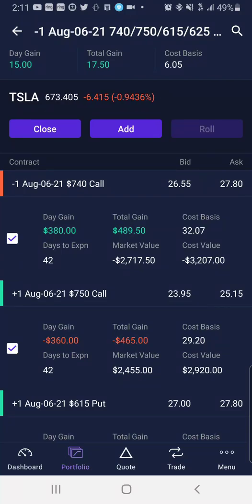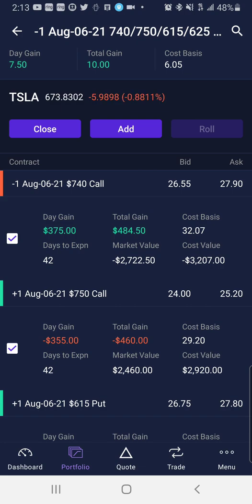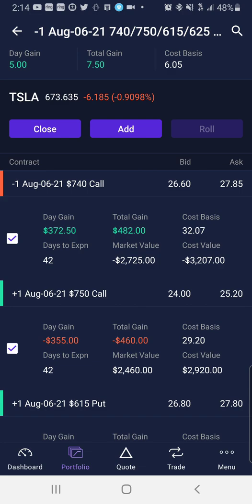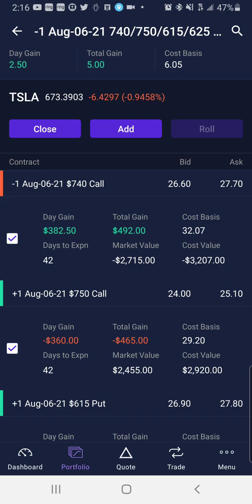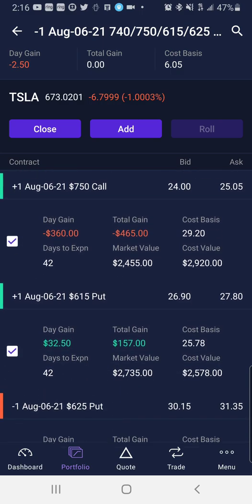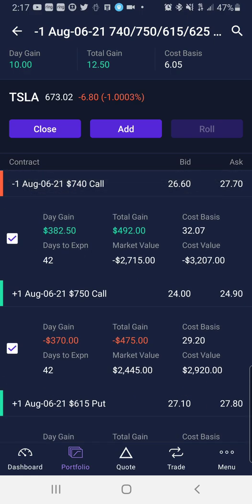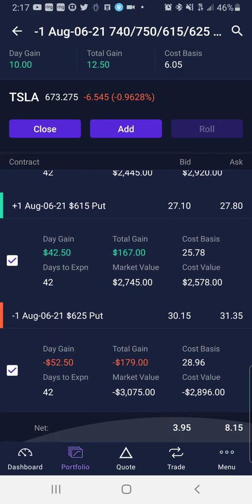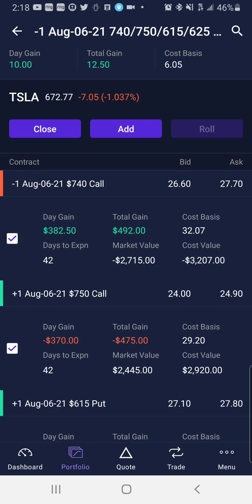Advanced Trade Watch Sold (Credit) to open Iron Condor filmed June 25, 2021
For More Advanced Users Trade Watch in Real Time. I'm not afraid to show my trades in real time. But I DON'T recommend copy trading. the move and reason I got in has already happened.